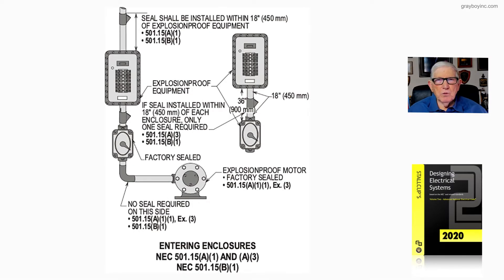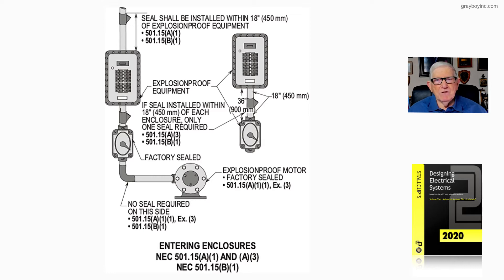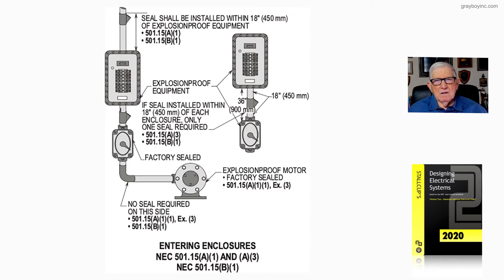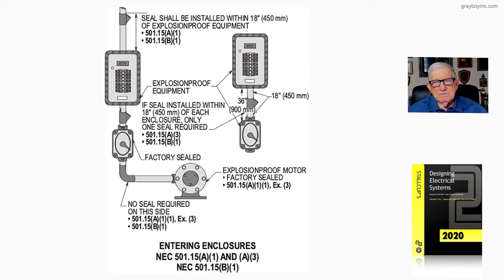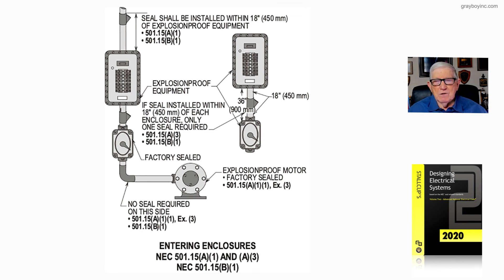21-34 REQUIREMENTS FOR SEALS AND DRAINS (CLASS I, DIVISIONS 1 AND 2) - 501.15